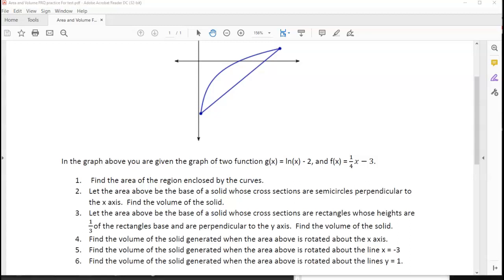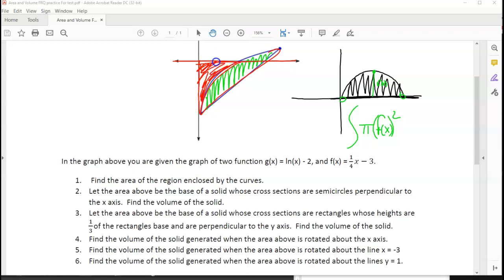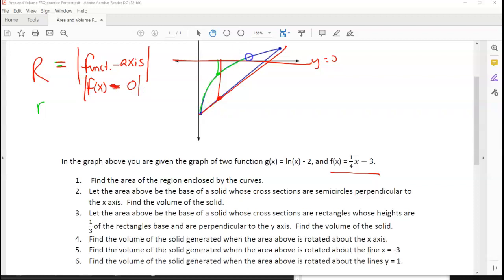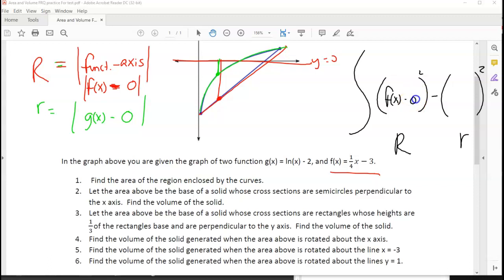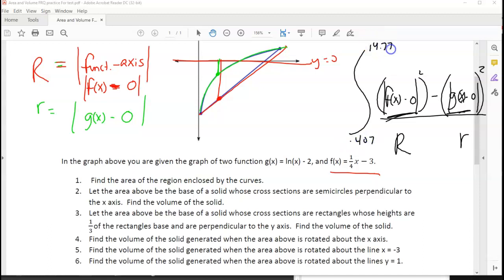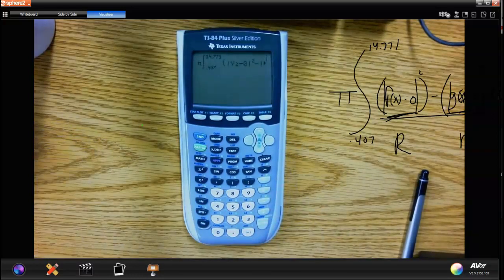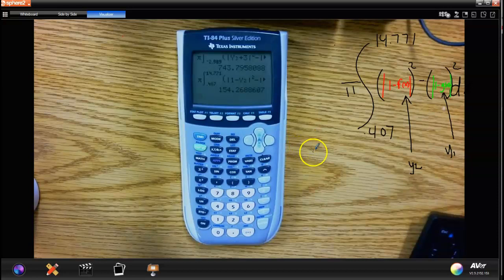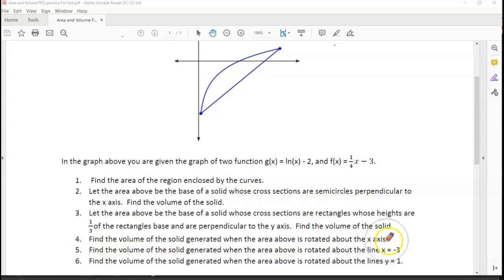Area and Volume Worksheet #'s 4-6